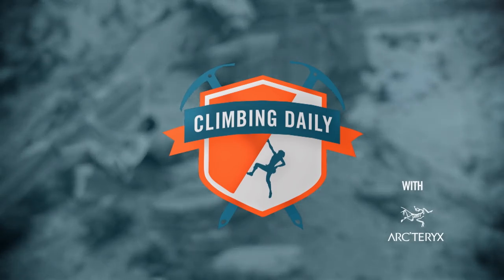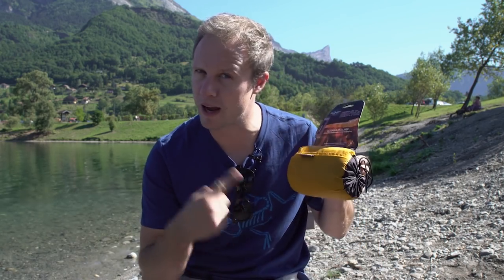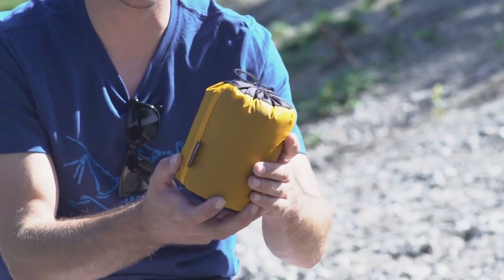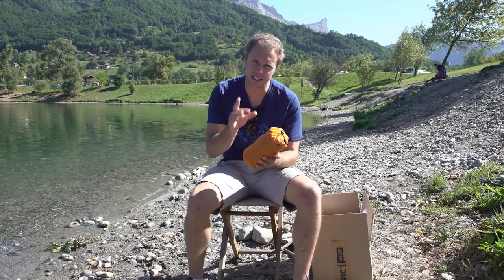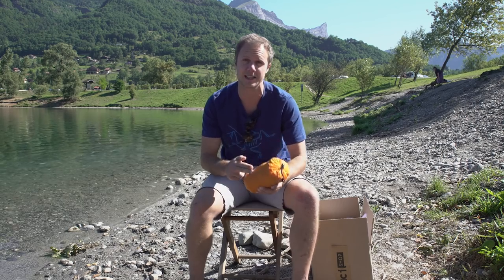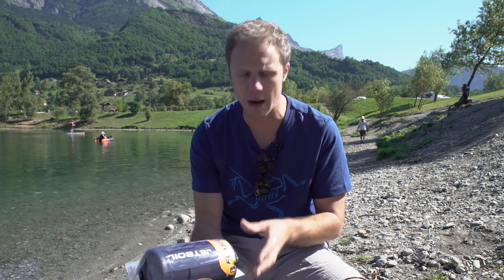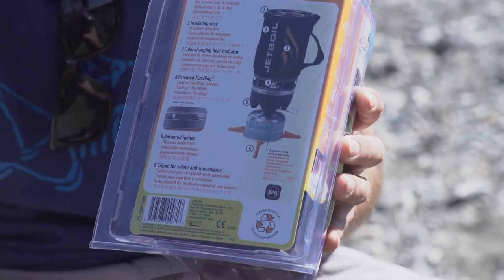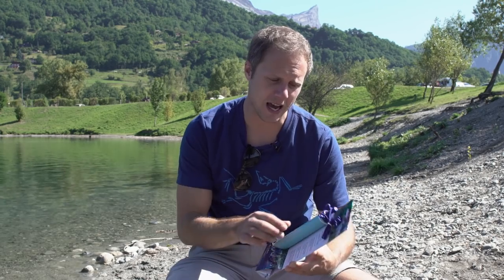5 Things To Up Your Camping Game | Climbing Daily Ep.996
On today's Gear Show, we take a look at five bits of camping and basecamp equipment that will make your night out under the stars more comfortable. Camping often goes hand-in-hand with climbing, and having the right gear can help you crush your project in the morning.

5 Things To Up Your Camping Game | Climbing Daily Ep.995